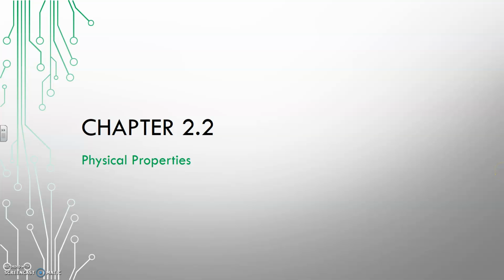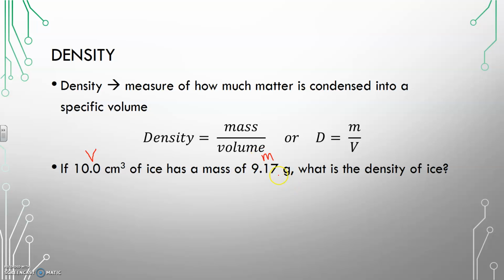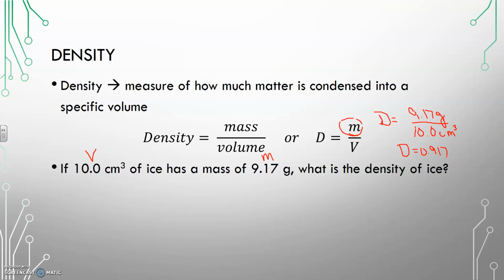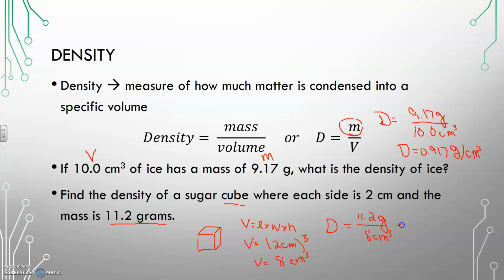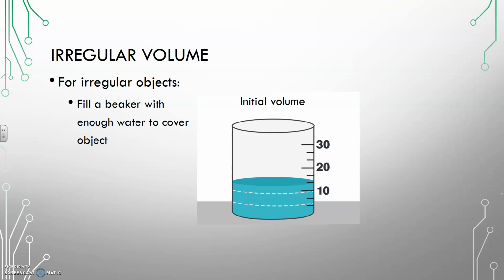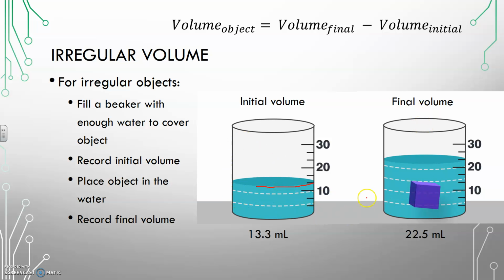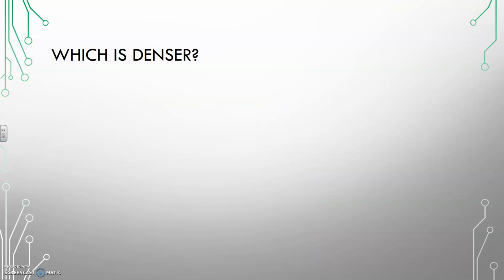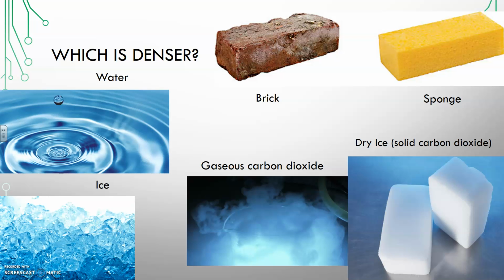Physical Science Chapter 2.2